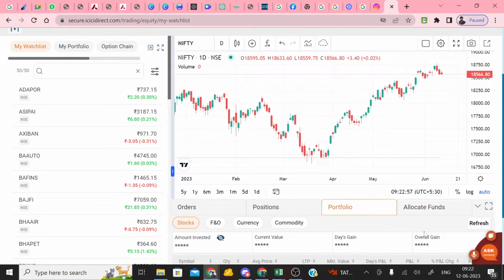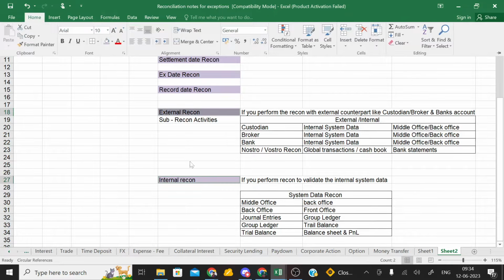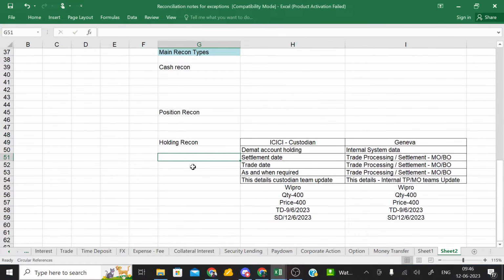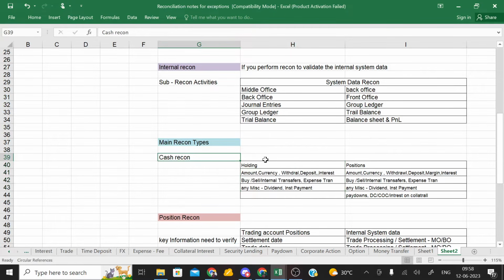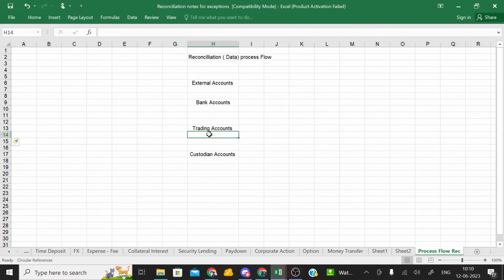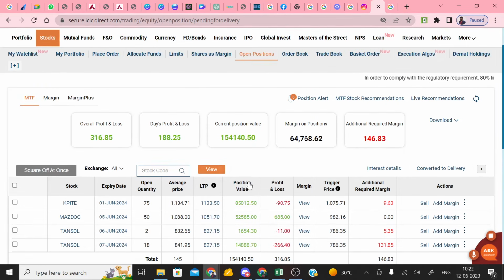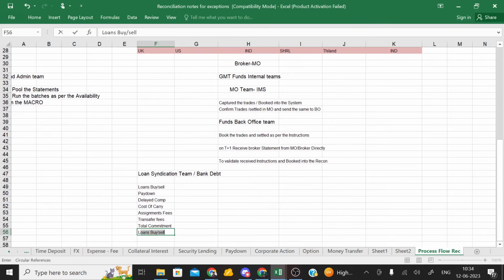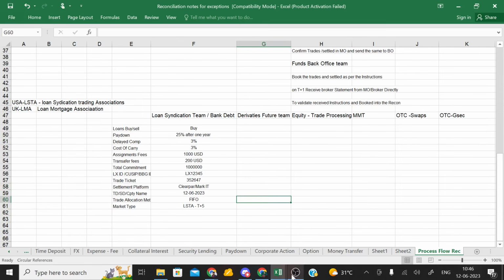Investment Banking and Fund Accounting-Reconciliation Process Flow Free Financial Analyst course 02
Check the First session on Loan Syndication here :-

 • Private Equity Fu...

Loan Syndication - part 2

 • Private Equity Fu...

Private Equity-03

 • Private Equity/wa...

Derivatives

 • Derivatives/ ITM/...

Cash Recon

 • Cash Reconciliati...

Cash Dividend

 • Cash Reconciliati...

Trade Processing

 • Fund accounting T...

Income Processing

 • Fund accounting/I...

 • Hedge Fund/Mutual...